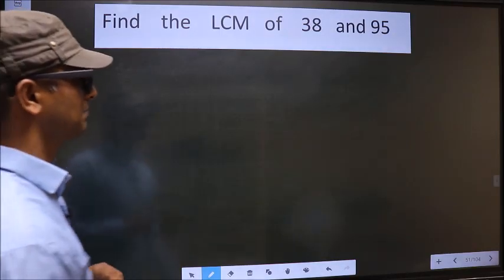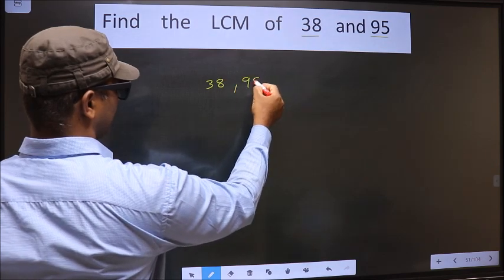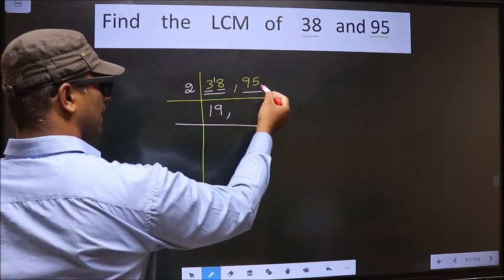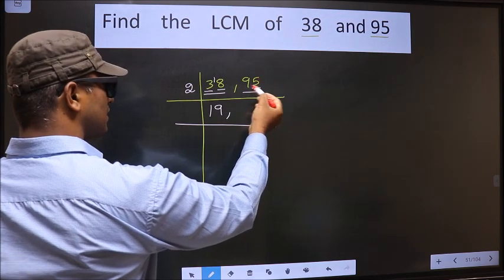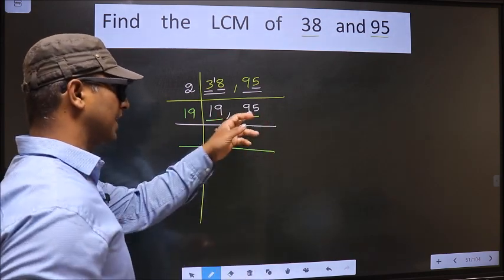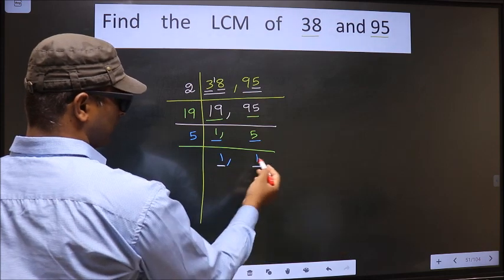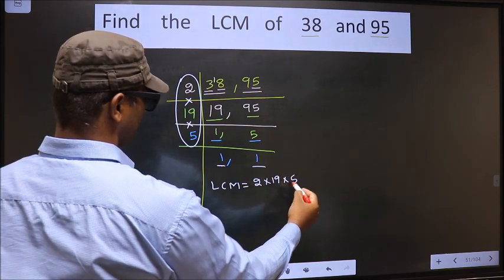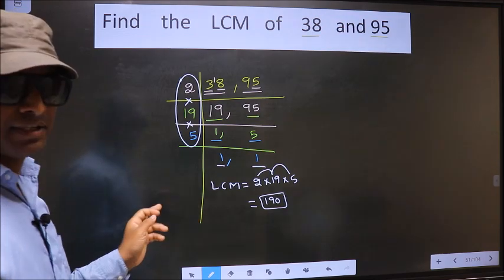LCM of 38 and 95